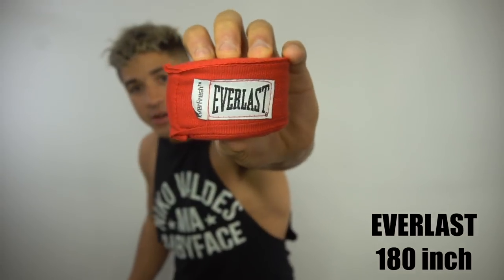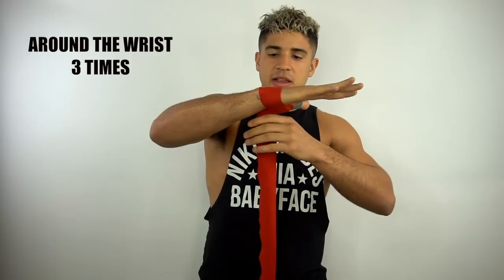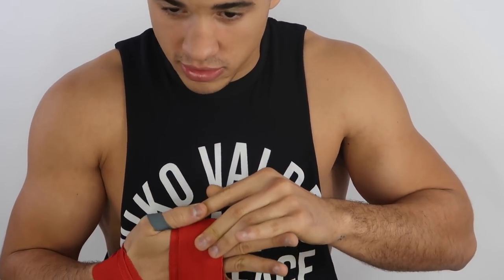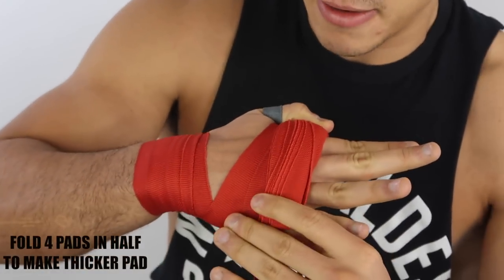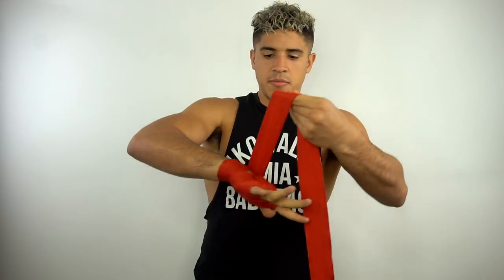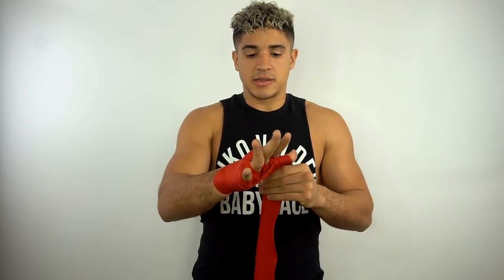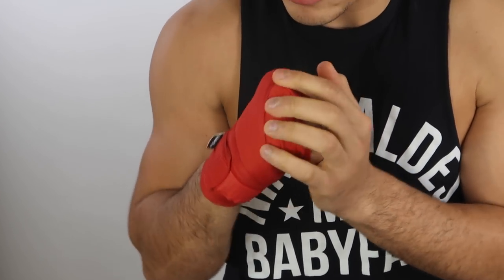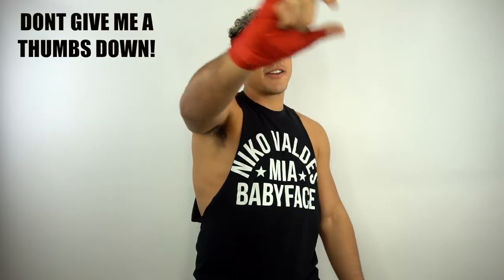HOW TO HAND WRAP LIKE A PRO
I Am A Pro Boxer 6-0 5KO's Signed To Golden Boy Promotions
HERE IS HOW I WRAP MY HANDS